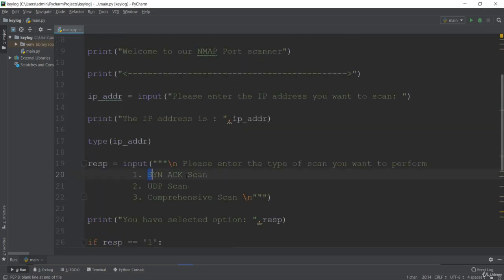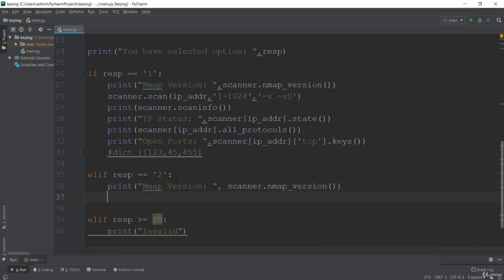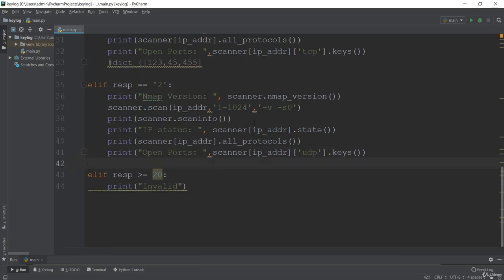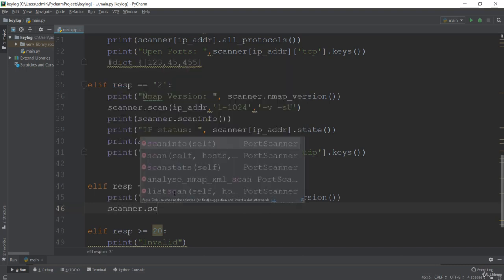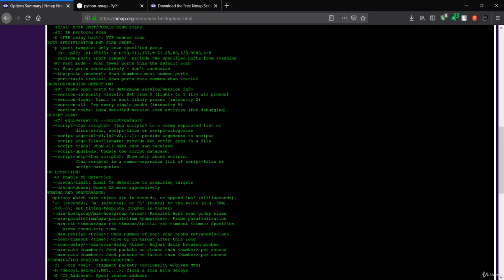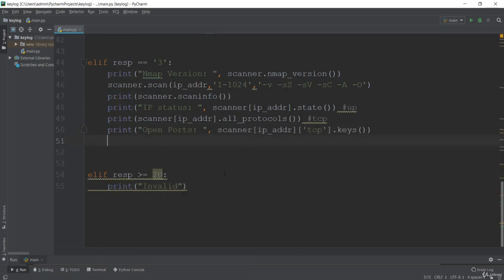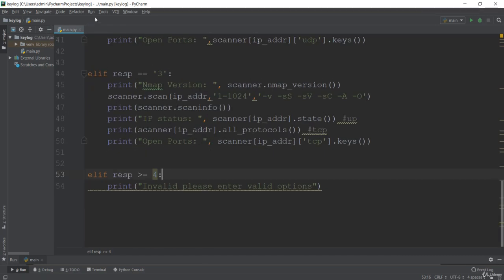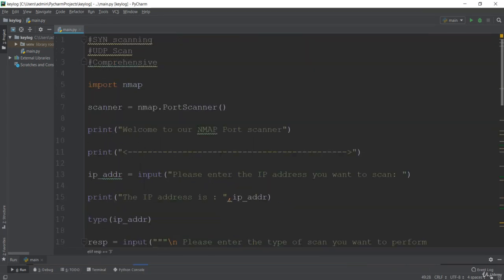6. 2 TCP, UDP and Comprehensive scan with nmap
6. Nmap & Port Scanner with Python